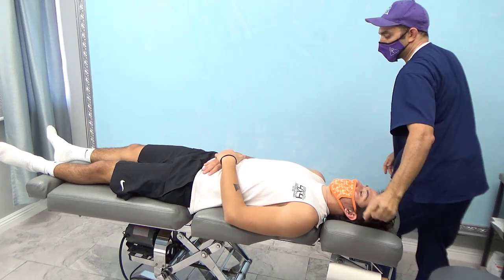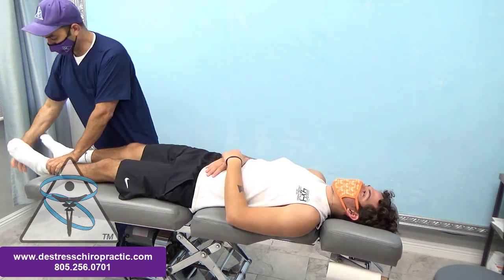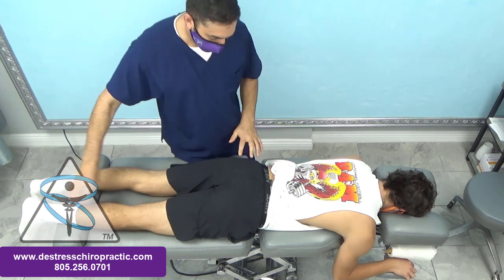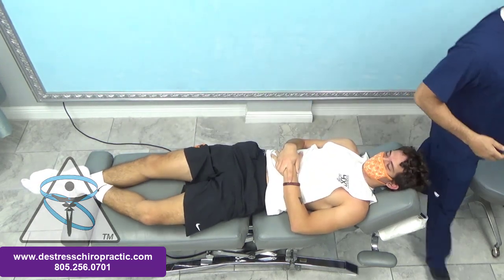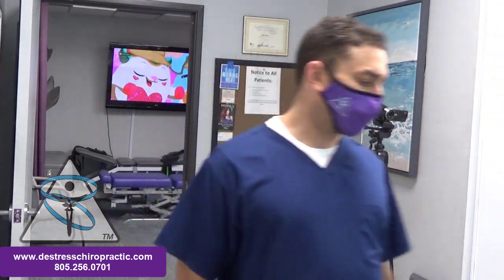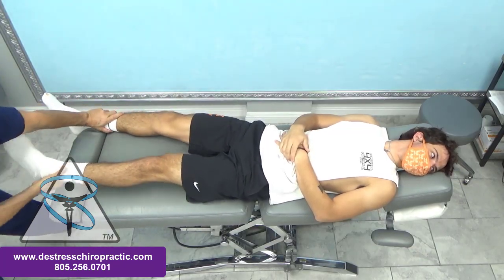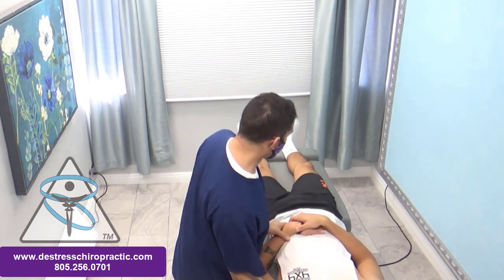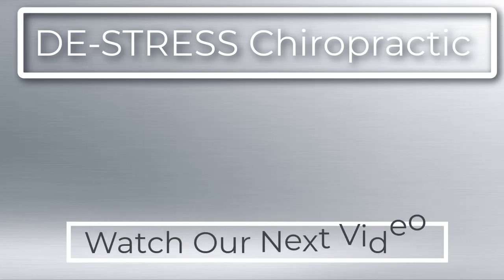Low Back Pain, Muscle Dysfunction, Primitive Reflex Abnormalities and Chiropractic Care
Dr. Algee offers a unique style of chiropractic for his patients. There is no "One size fits all" approach at De-Stress Chiropractic . Each video is unique because each patient's condition is unique.  If you suffer from any condition that requires help, call or visit our office in Ventura, CA.

Video created by NCALIB.